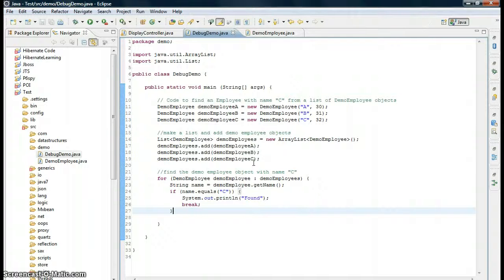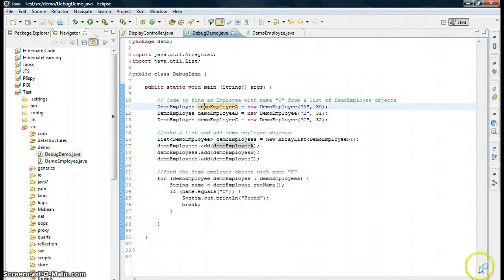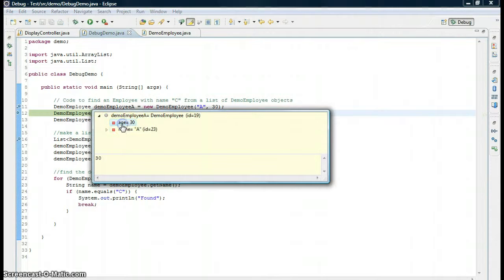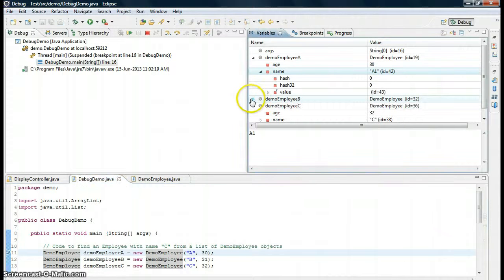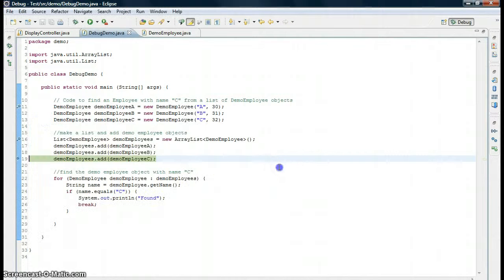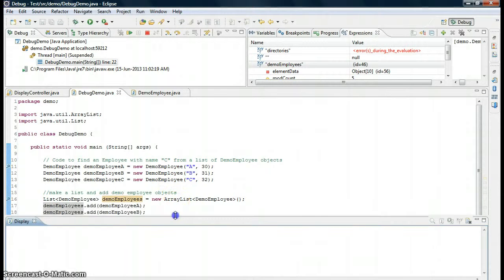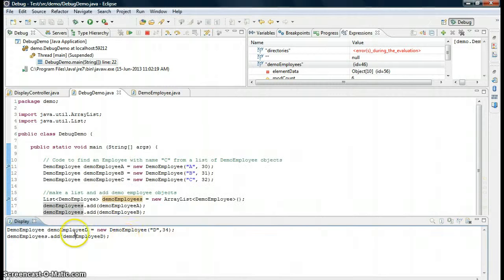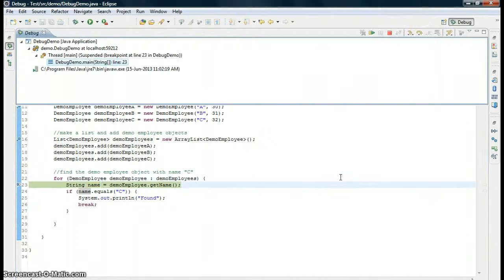Debugging with eclipse debugger